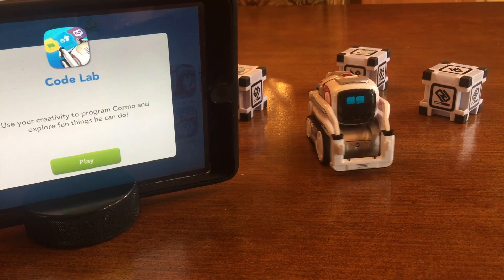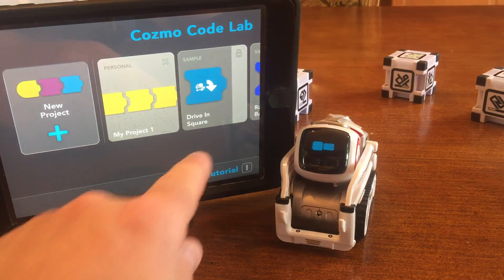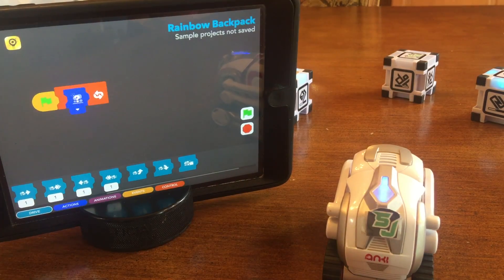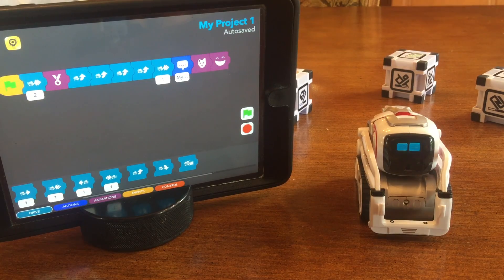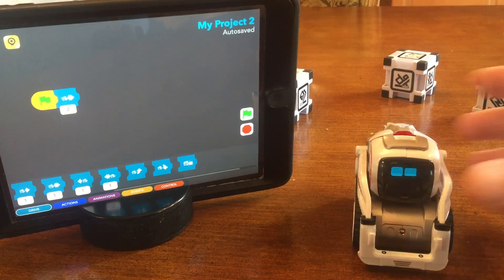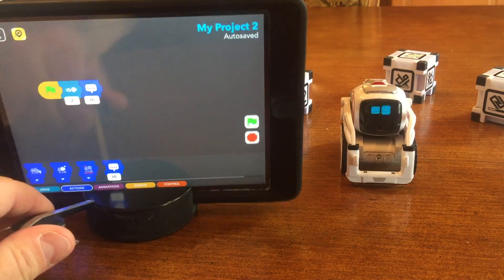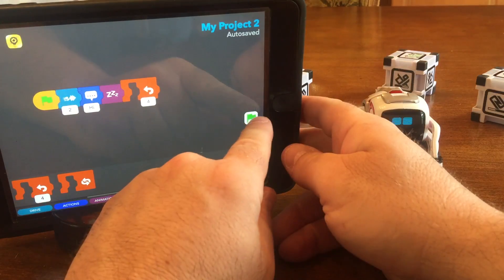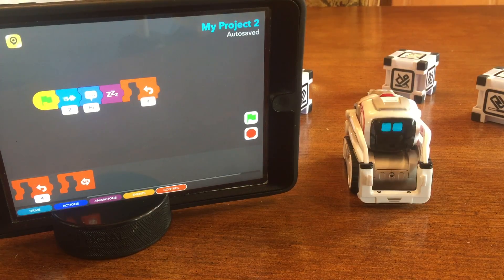Cozmo the Robot | NEW Update | Cozmo Code Lab | Episode #43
Introducing Cozmo's latest feature - Cozmo Code Lab

Anki added Scratch programming and now anyone can code Cozmo just by using a little imagination in a very easy to use format.

We'd love any suggestions for what you'd like us to do with our Cozmo's in future episodes.